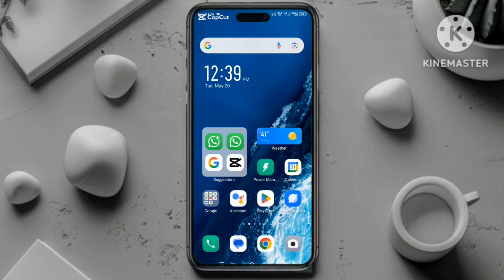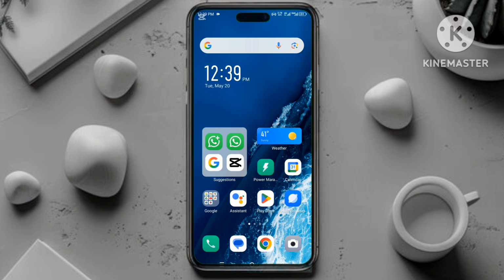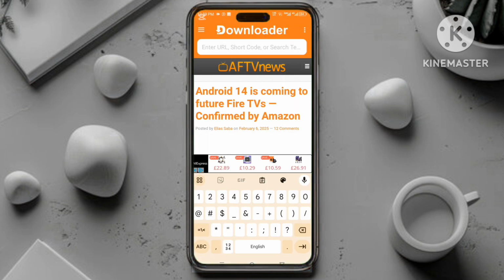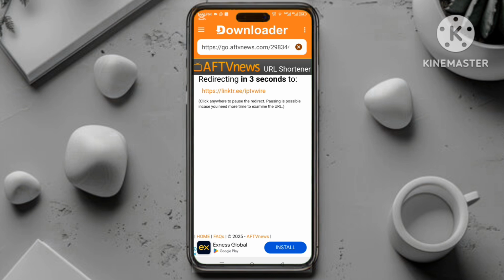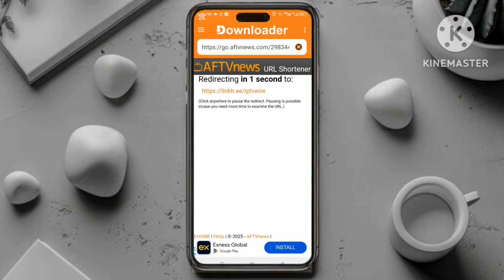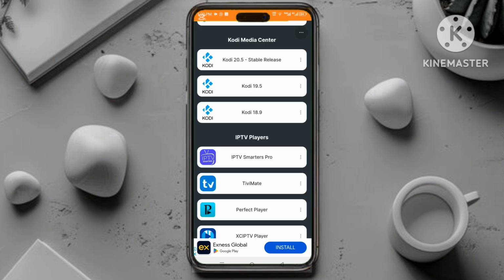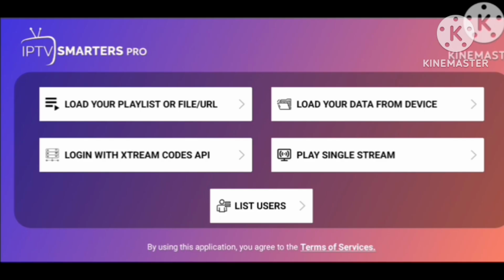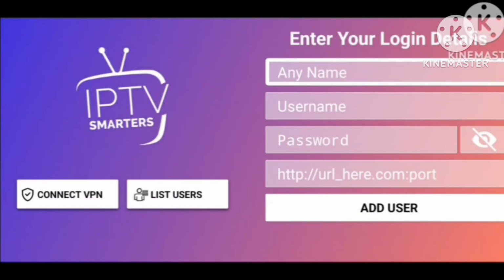How to download IPTV Smarters Pro On Mobile How to install IPTV Smarters Pro app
this video I am gonna show you how to download the IPTV Smarters Pro app on your Android phone in an easy way. IPTV Smarters Pro is a versatile IPTV player that allows users to stream live TV, movies, and shows on various devices.
    After installation, open the app and enter the IPTV account details provided by your service to start watching content.
     IPTV Smarters Pro app Downloader code:298344